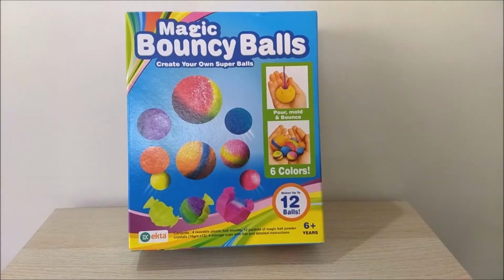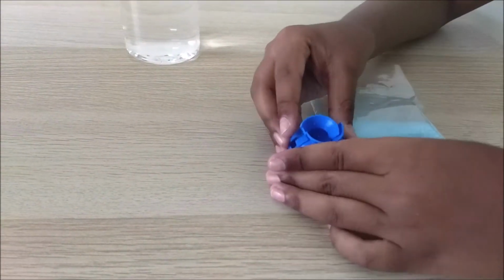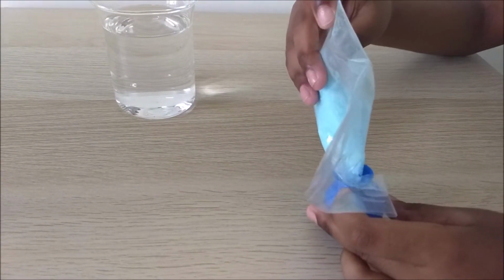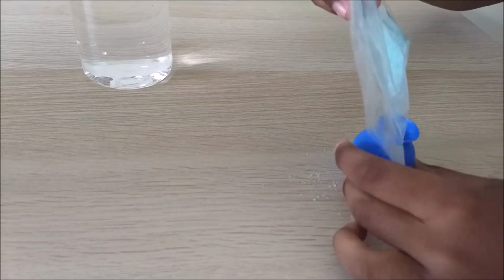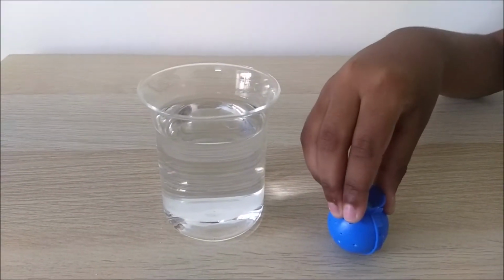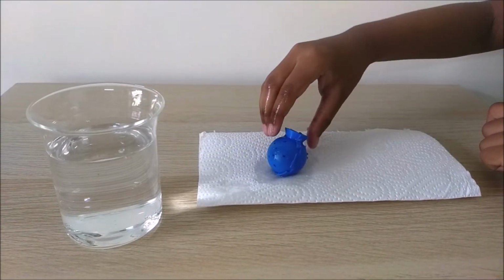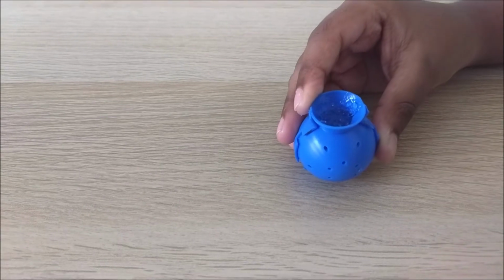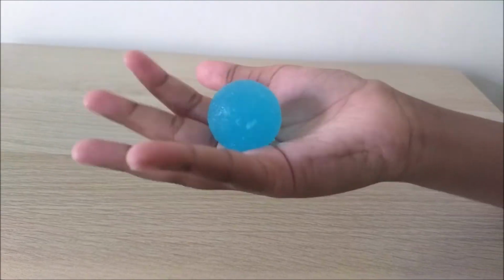How to make a Bouncy Ball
DIY kit